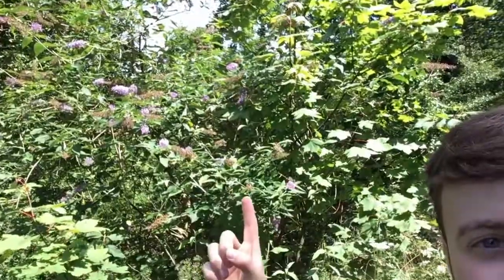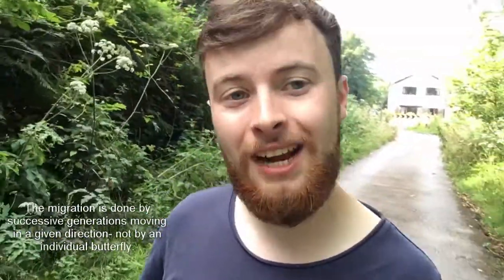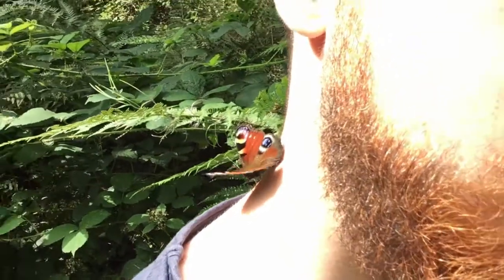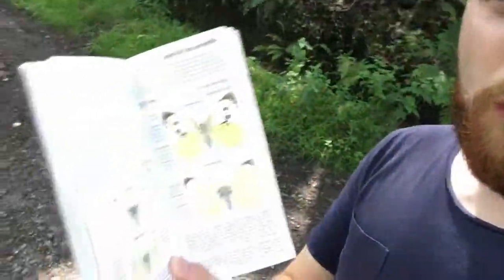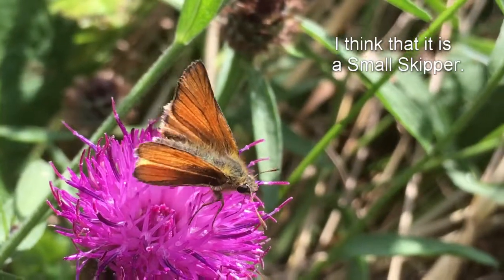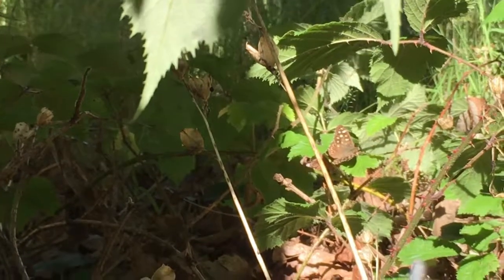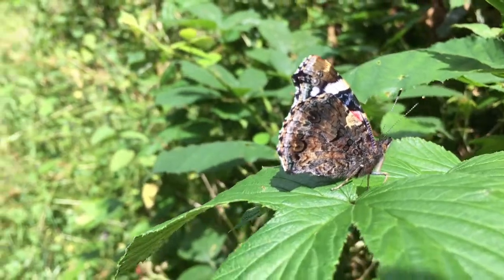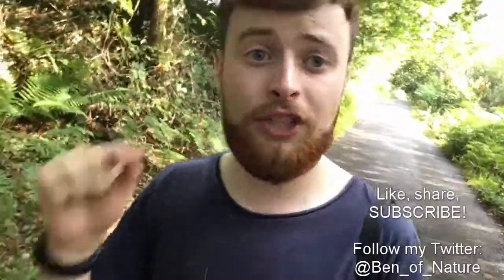The Big Butterly count!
In this video I talk all about Butterflies and do the Big Butterfly count. Please download the Big Butterfly count app to get involved yourself.